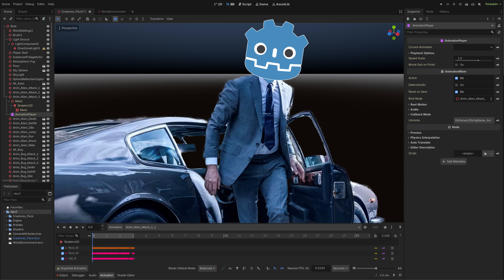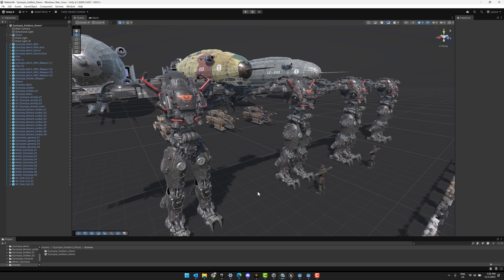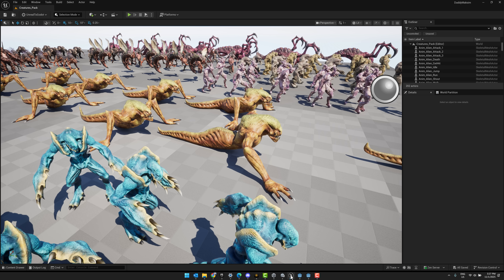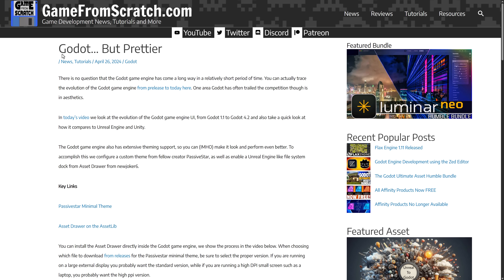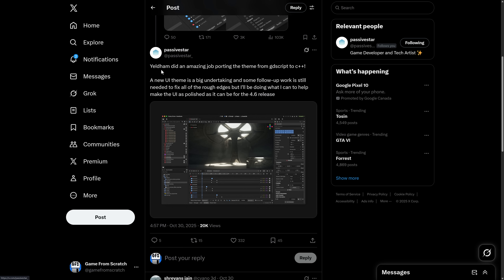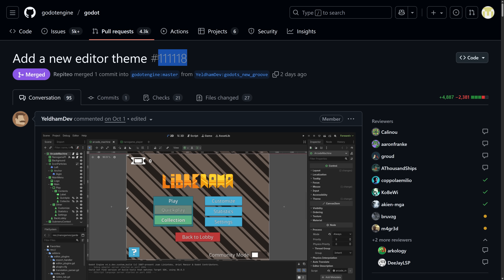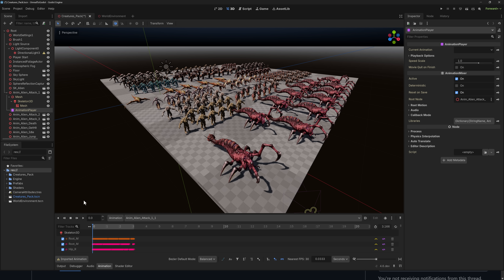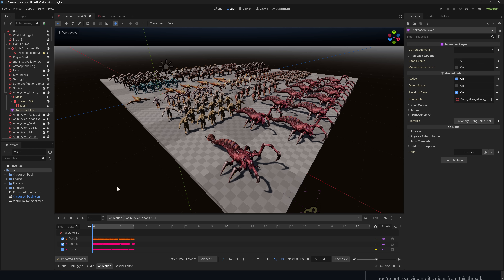Godot UI -- From Worst to First?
With the upcoming release of Godot 4.6 there is a brand new modern theme integrated directly into the Godot Game Engine.   Based on the PassiveStar Minimal theme, it has been implemented in C++ as the new default theme.  IMHO, this is a massive jump forward in appearance and obviously completely arbitrary, I think it propels Godot to being one of the best looking game engines out there.  In this video I do side by side comparisons of the Godot game engine against Godot 3.x, Unreal Engine and Unity.  Which do you prefer, do you like the new theme?